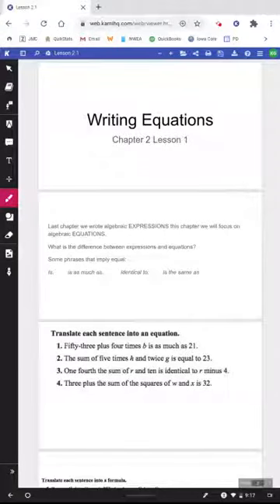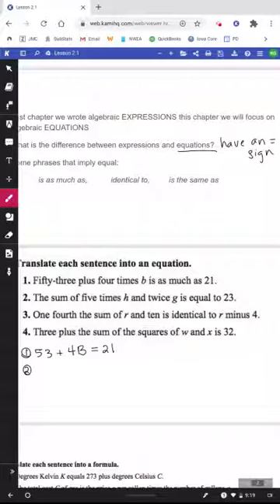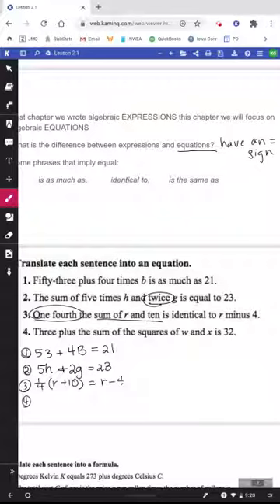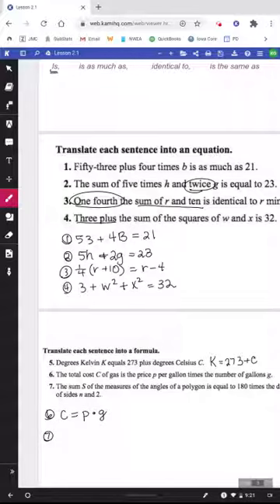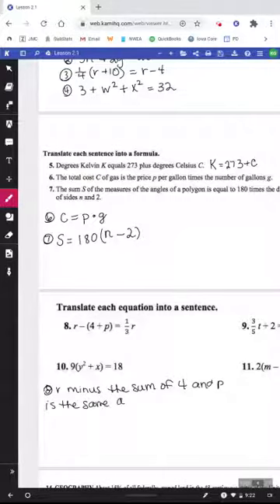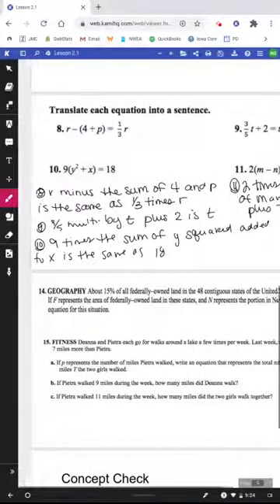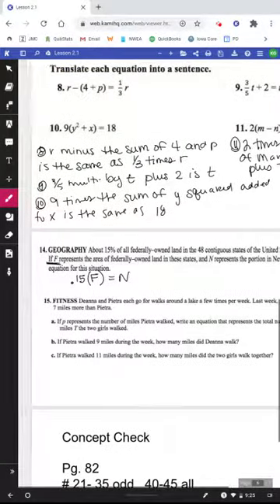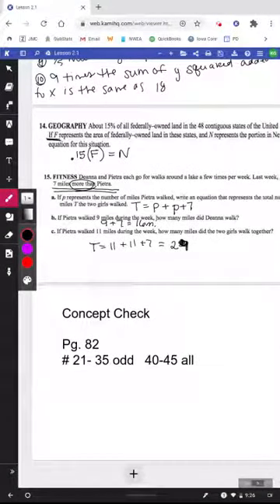Alg. Lesson 2.1